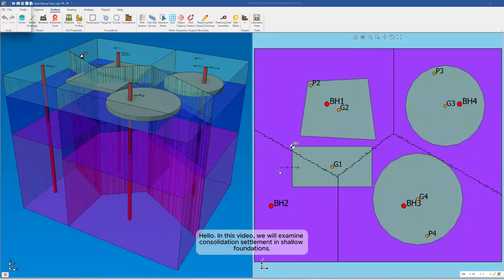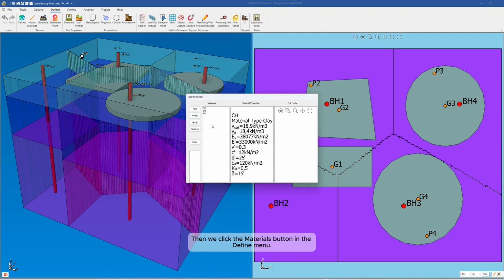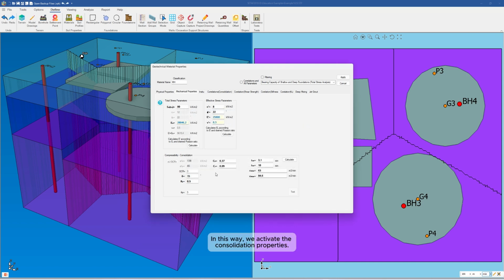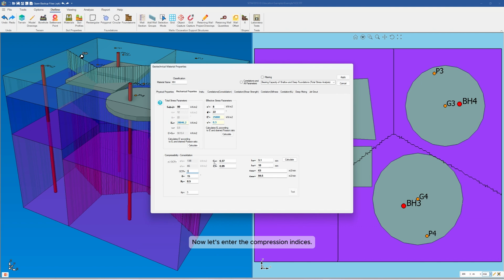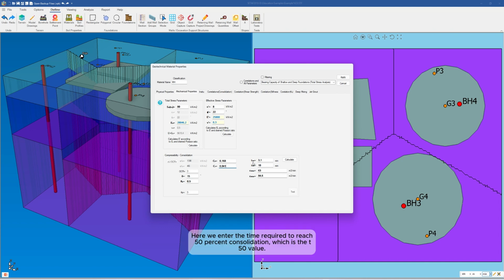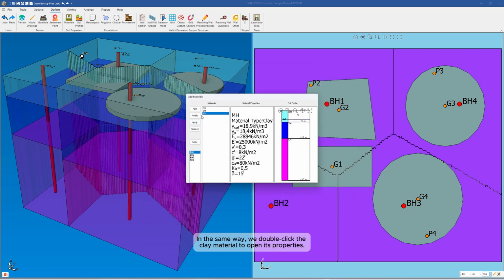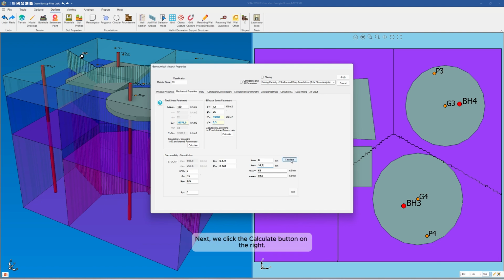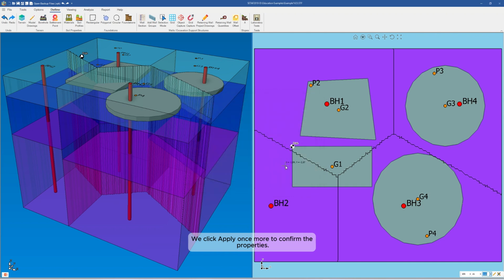SETAF2018 Tutorial: Defining Consolidation Parameters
In this video, it is explained how to define the required soil consolidation parameters before performing consolidation settlement analysis for shallow foundations in SETAF2018.
🔹 Setting the appropriate time unit for consolidation analysis
🔹 Activating the Consolidation option in the Material Properties window
🔹 Defining the Overconsolidation Ratio (OCR)
🔹 Automatically updating effective stress and preconsolidation pressure values
🔹 Entering the Compression Index (Cc) and Recompression Index (Cr)
🔹 Defining consolidation time parameters t50 and t90
🔹 Calculating consolidation coefficients using the built-in calculation tool
🔹 Defining consolidation properties separately for different soil layers (silt and clay)
This video covers the essential material-level preparation steps required for accurate consolidation settlement analysis in geotechnical foundation design.